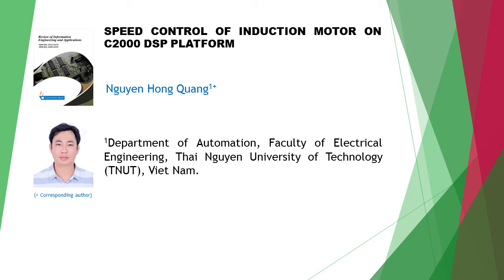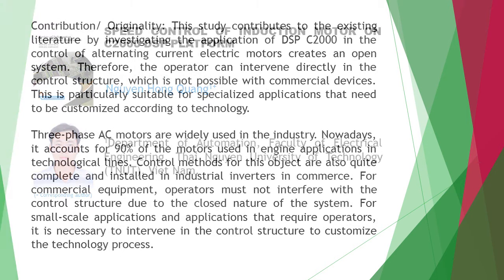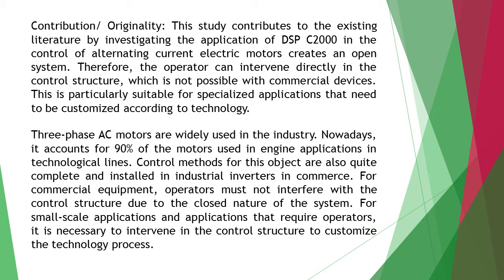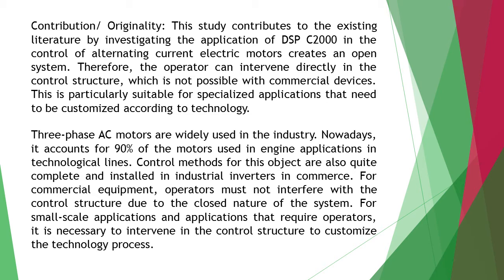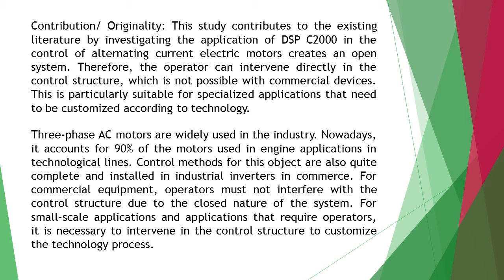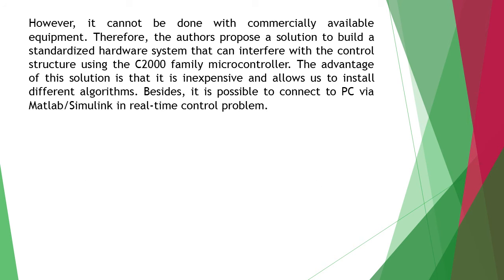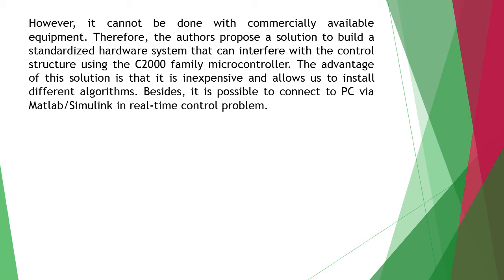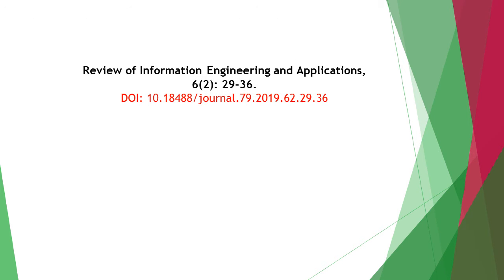Speed Control of Induction Motor on C2000 DSP Platform RIEA 2019 62 29 36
Speed Control of Induction Motor on C2000 DSP Platform